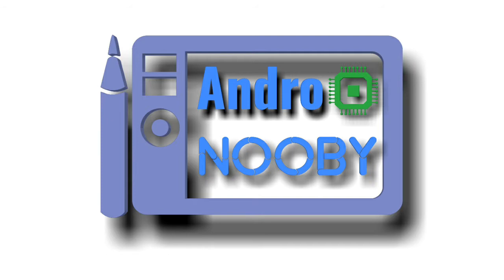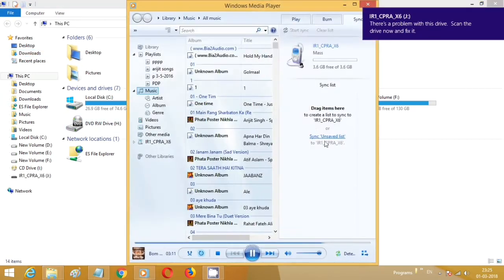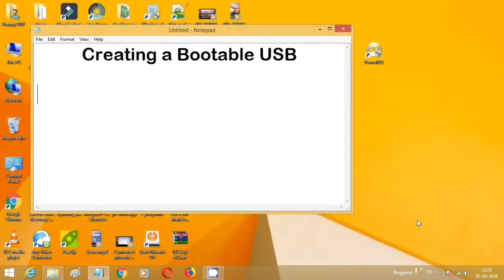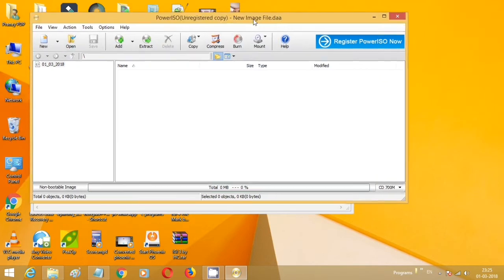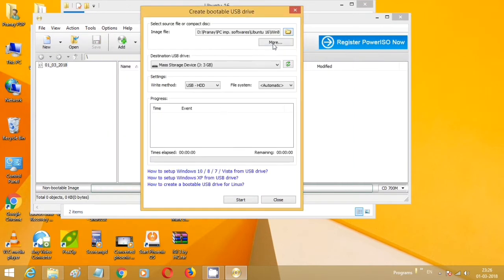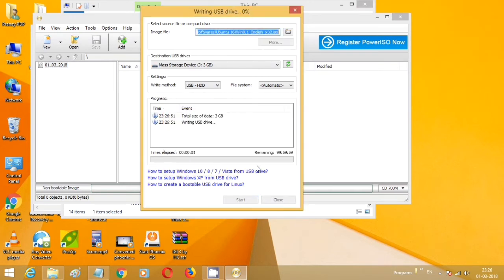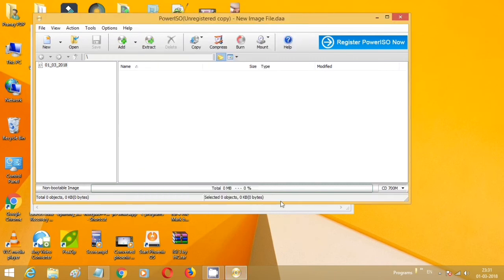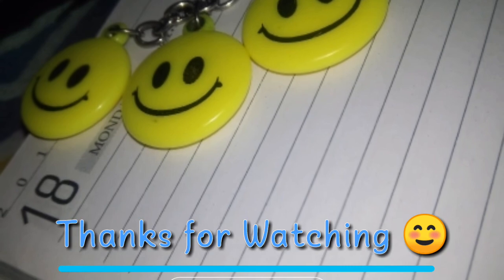Create Bootable USB | Power ISO | Quick Tutorial | Andro Nooby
Hey guys...
Welcome to Andro Nooby..
This is a short Video Tutorial for creating Bootable USB Stick using the "Power ISO software".

Note :- Download according to your PC's Operating System (i.e. 32 bit or 64 bit)

For any query comment down